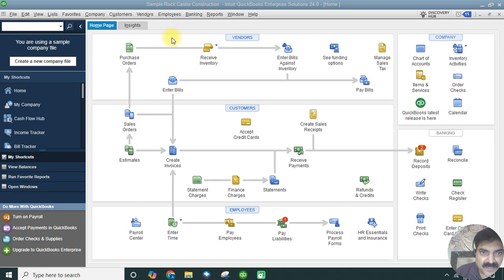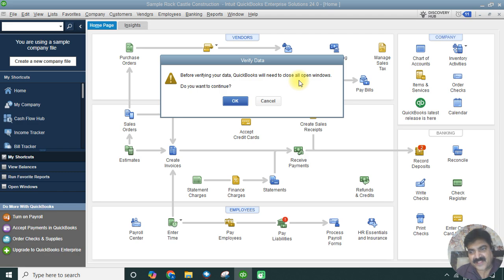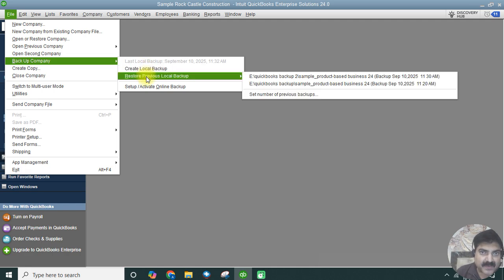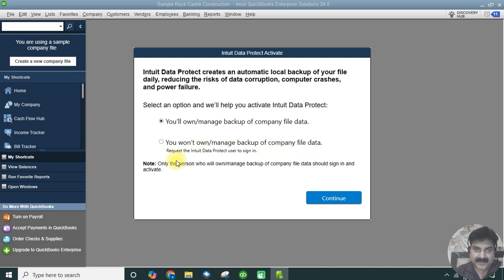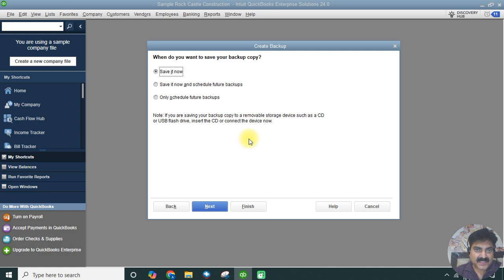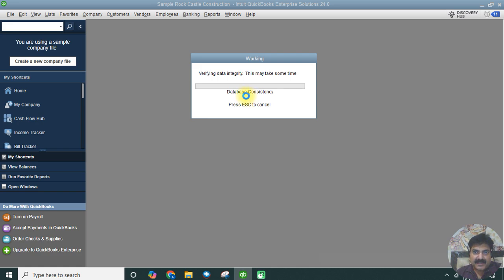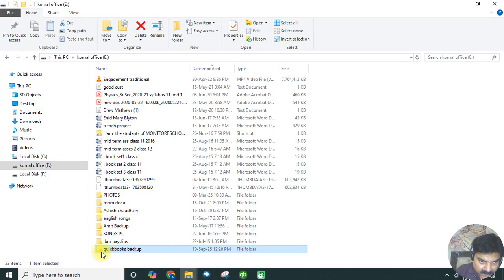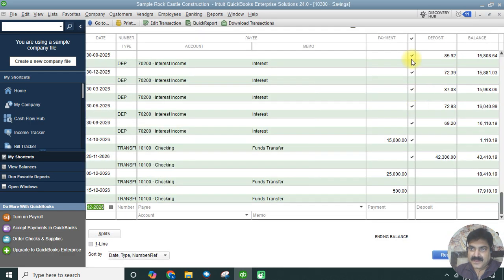How to Verify Data & Take Backup in QuickBooks | Step-by-Step Guide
With QuickBooks Online Advanced and Intuit Enterprise Suite you can back up your company’s info so you can undo changes and fix mistakes.

Let’s go over how to turn on backups for your company, find your backups and how to restore your company to a previous date and time.

In this QuickBooks Desktop tutorial,
Learn how to verify data and take backup in QuickBooks to keep your company files safe and error-free. ✅ This step-by-step tutorial will guide you through the process of checking your QuickBooks data for errors and creating a secure backup copy.

Perfect for small business owners, accountants, and QuickBooks users, this video ensures your financial data stays accurate and protected.

👉 Watch till the end for expert tips!
QuickBooks pricing and plans explained

How to choose the right QuickBooks plan for your business Buy QuickBooks directly from Intuit without a reseller QuickBooks Online vs Desktop –
QuickBooksOnline BuyQuickBooks IntuitSoftware QuickBooksGuide accountingsoftware QuickBooksOnline BuyQuickBooks IntuitSoftware QuickBooksGuide accountingsoftwareonline How to choose the right QuickBooks plan for your business Buy QuickBooks directly from Intuit without a reseller QuickBooks Online vs Desktop